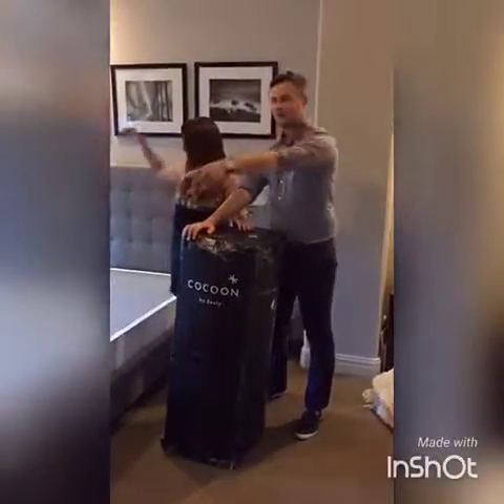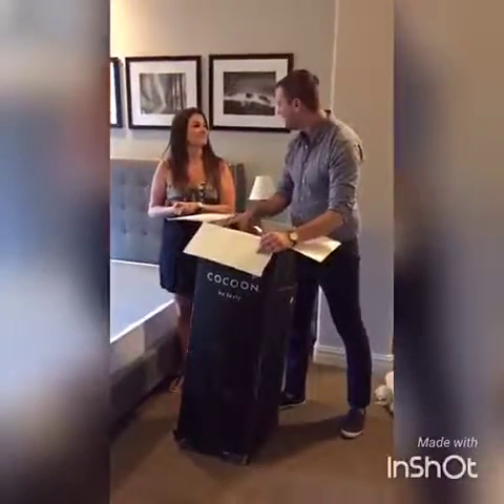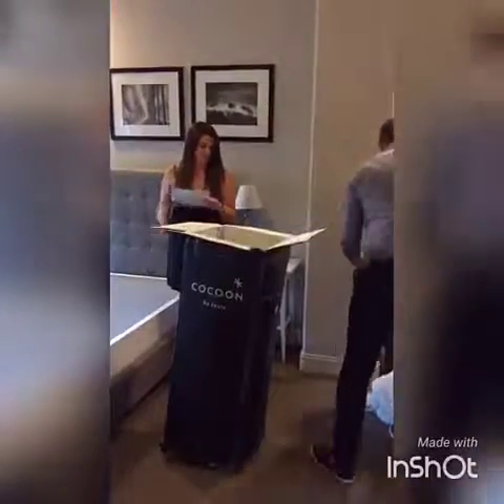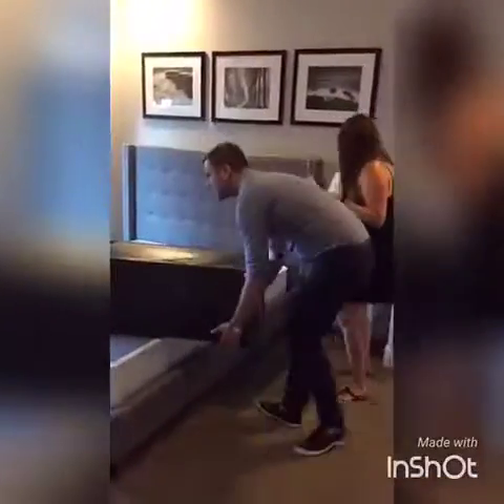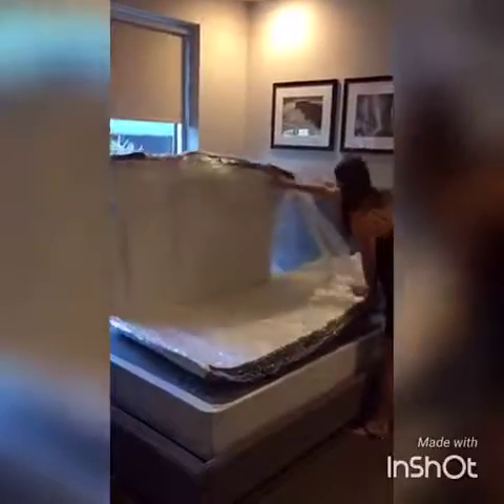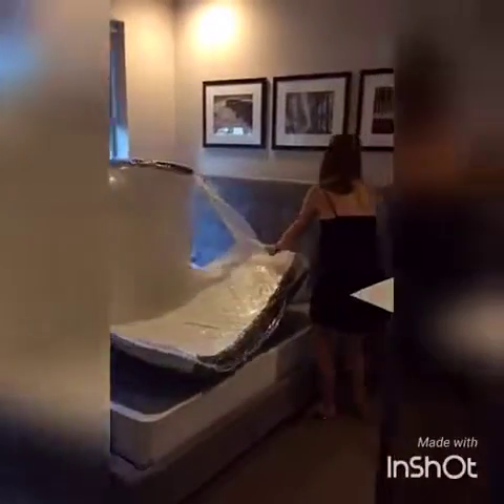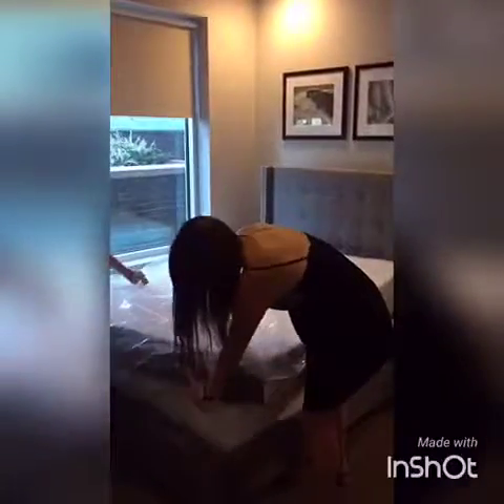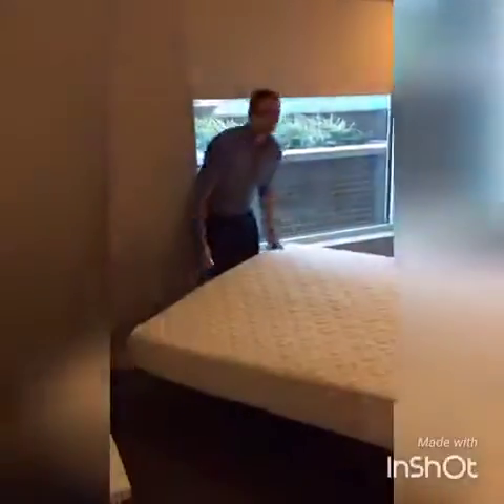Cocoon by Sealy Unboxing "Minions" Voice Edition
This is our funny sped up Cocoon by Sealy unboxing.  We still can't believe how fast and easy it was from box to full bed.